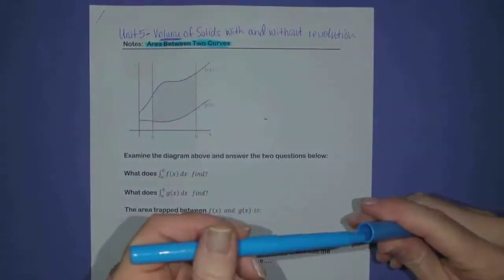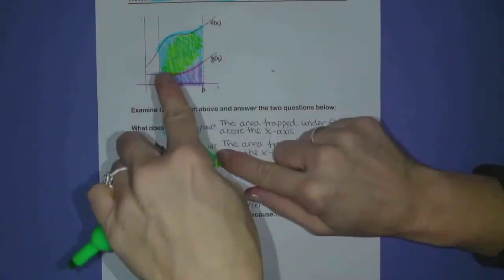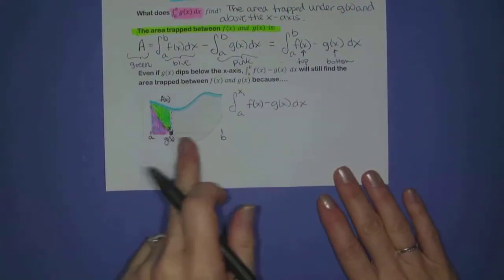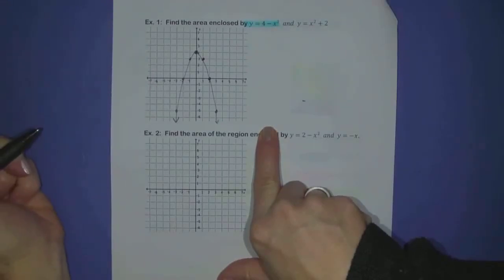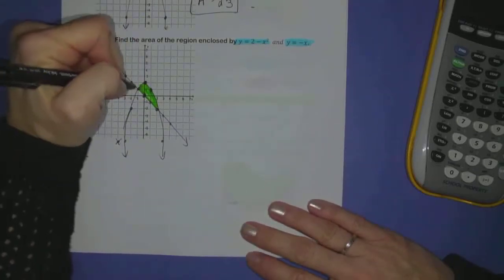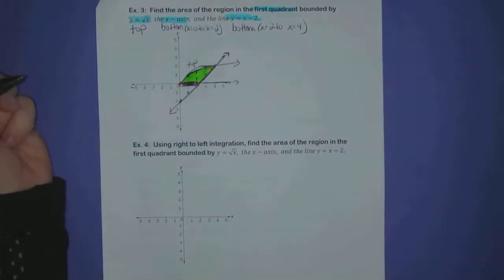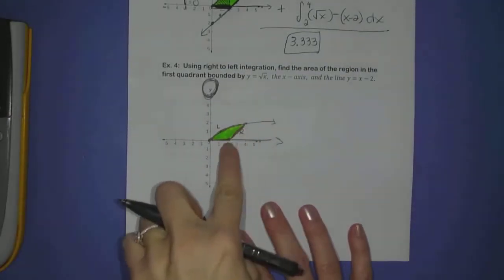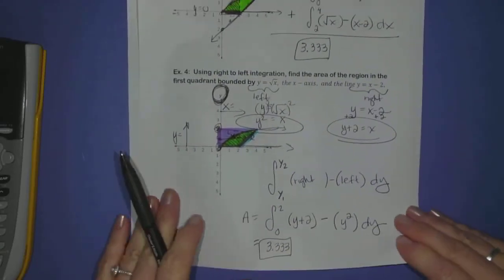Area Trapped Between Two Curves